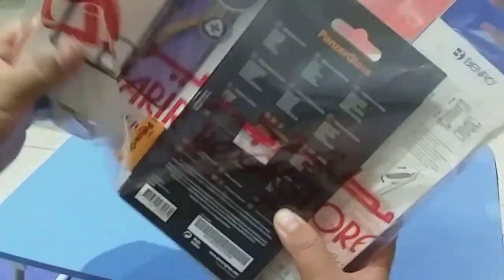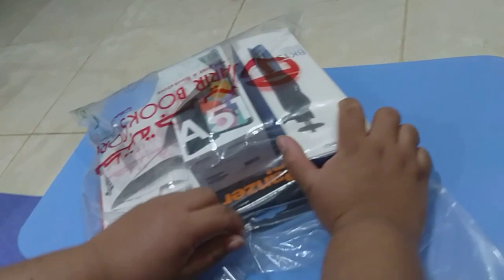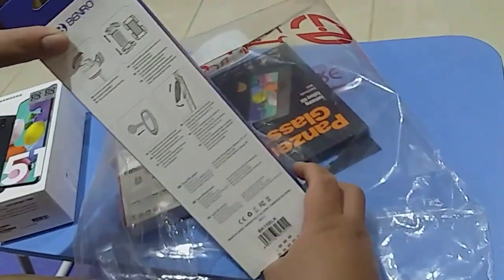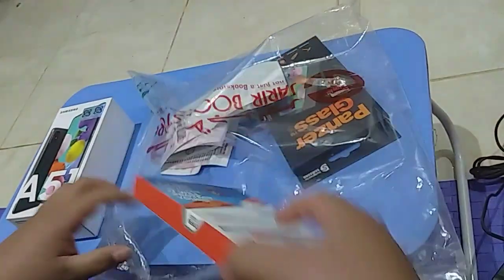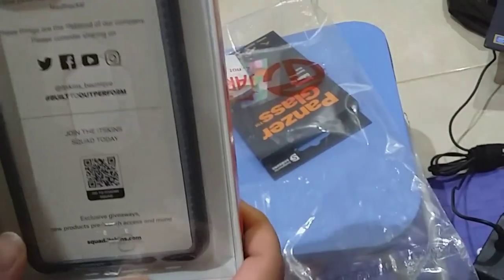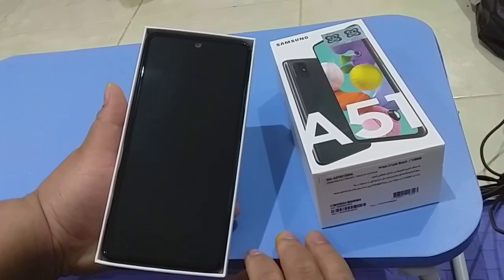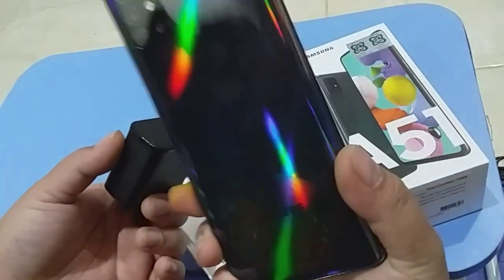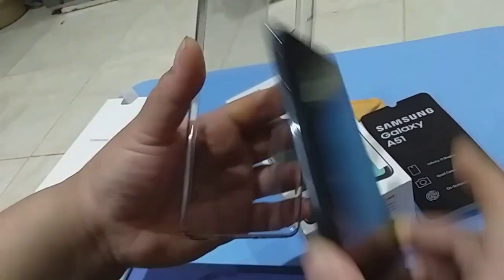UNBOXING SAMSUNG A51 and ACCESSORIES.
all my intent has no any harm to the public pure entertainment and learning. watch till ends unboxing Samsung A51 and Benro tripod and  from jarirbookstore.